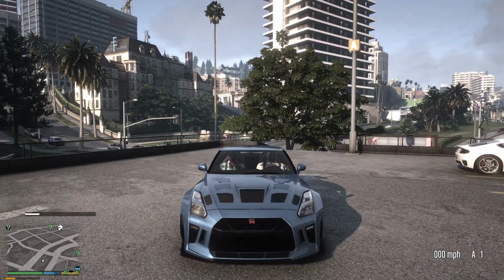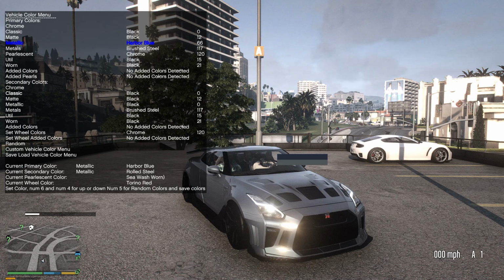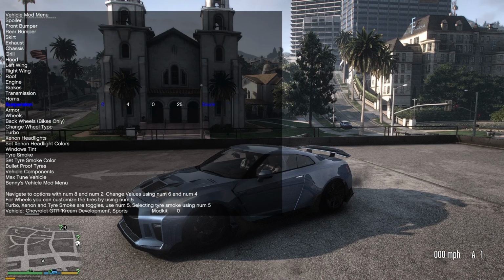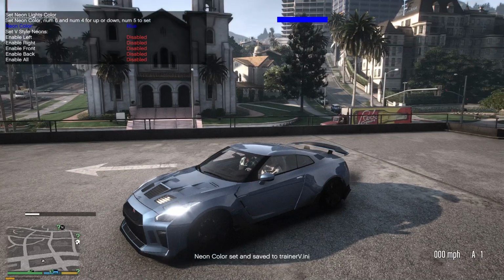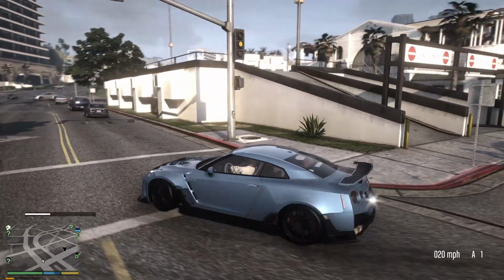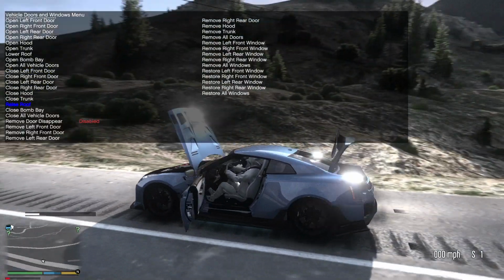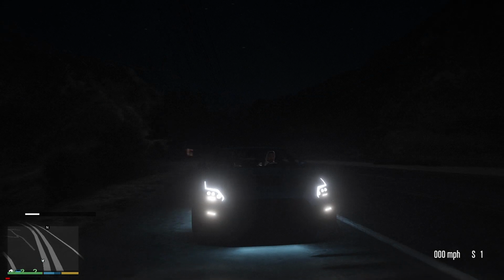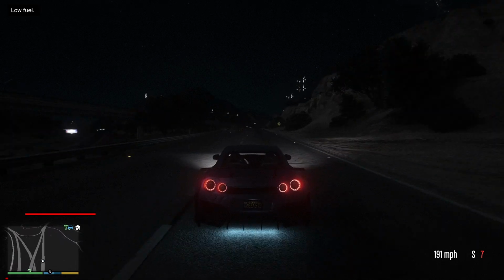Nissan GT-R35 Nismo Kream Type III Wide Body Kit | Animated Lights | GTA V Car Mods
Hey everybody! Welcome to another vehicle showcase where today I'm adding to my thin JDM collection. I have a GT-R35 this time for you guys with a very unique wide body kit designed by Kream Development. Hopefully you guys enjoy this car and video. If you want to get your hands on this model, there are two links below where you can go to find it and are the only places to get this model. Please lmk what you guys think in my discord or in the comment section down below. Thank you guys for your support!